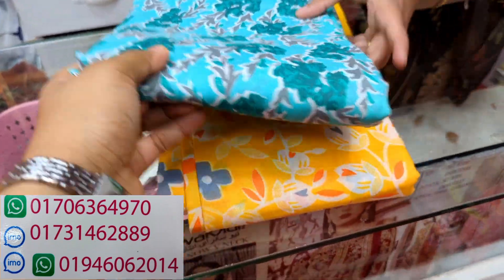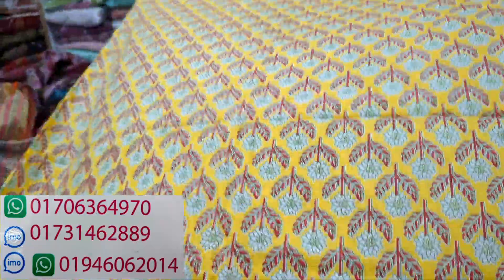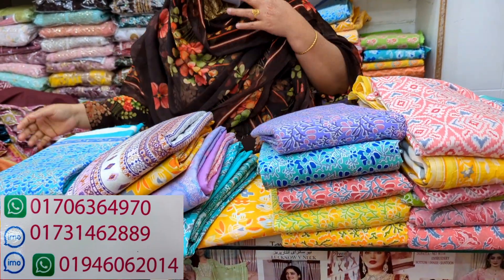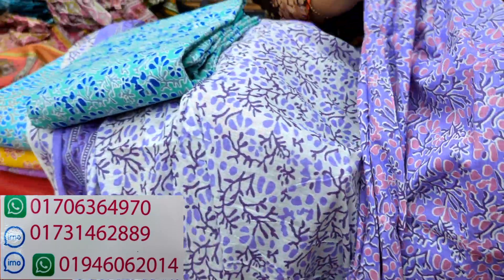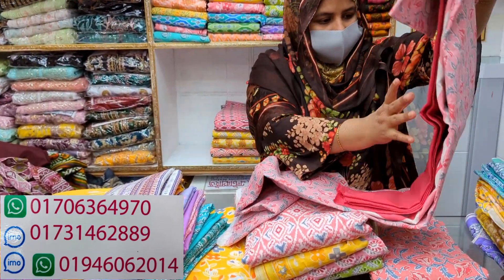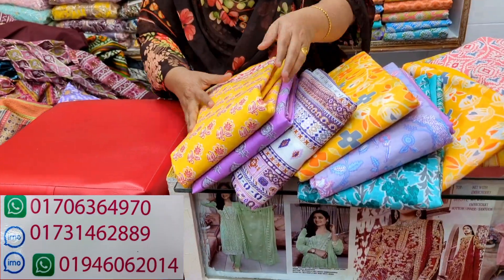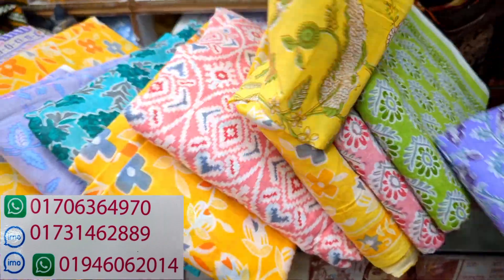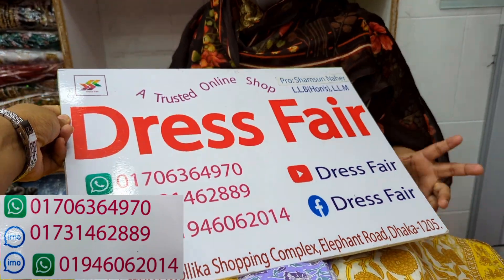কাড়াকাড়ি সেলে রেগুলার পরার কটন থ্রিপিস | Regular wear cotton three piece at craziest offer